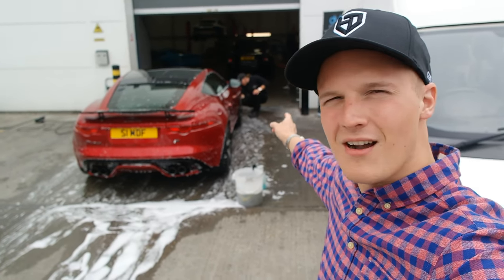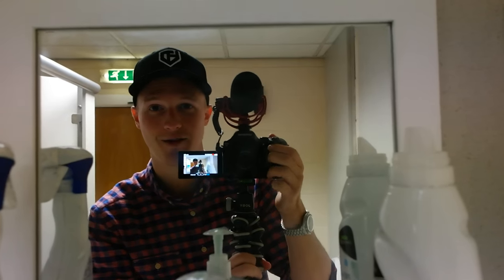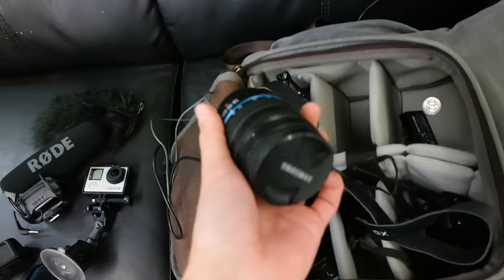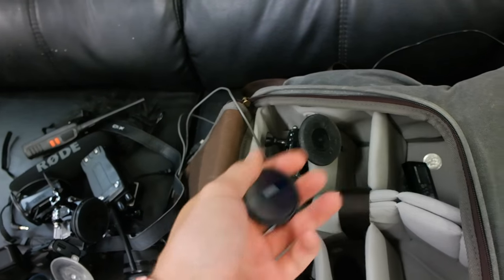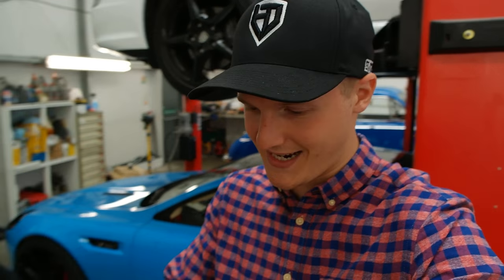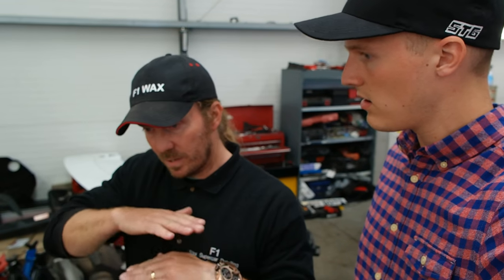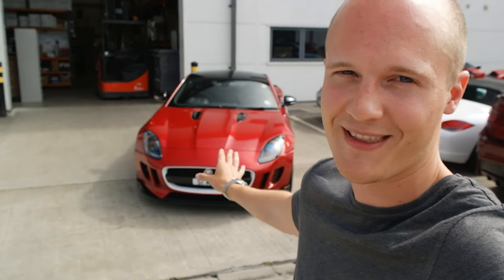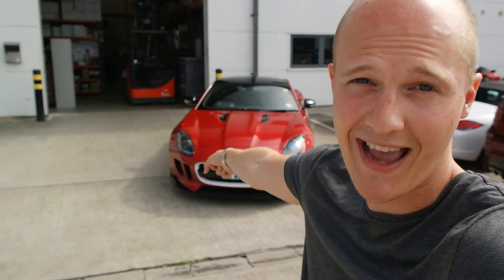Detailing My Jaguar F-Type